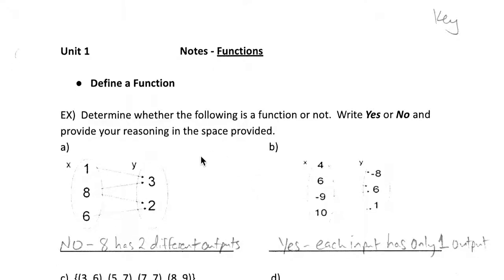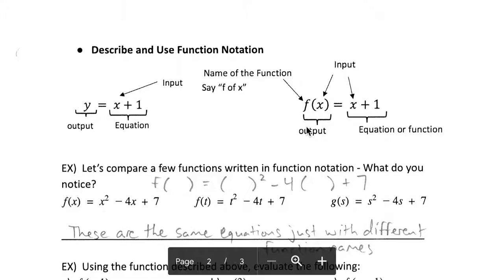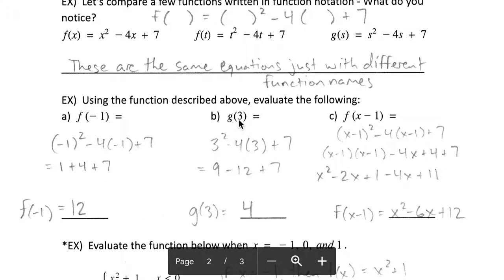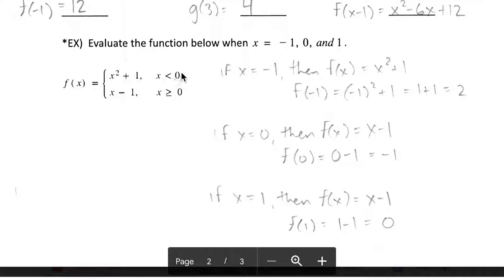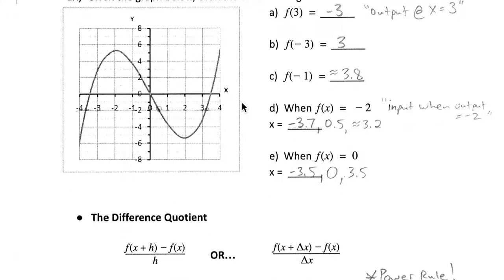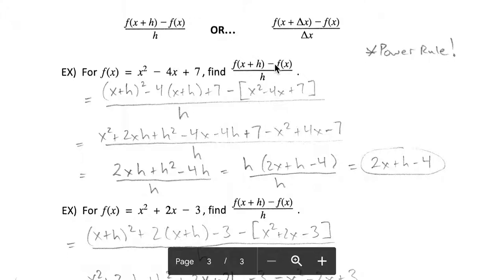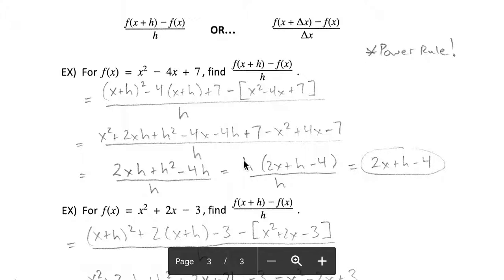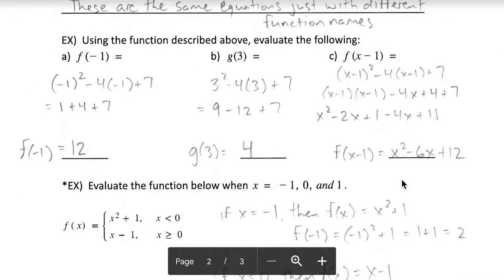Functions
Define and identify function relations, interpret and evaluate function notation, and evaluate a difference quotient.